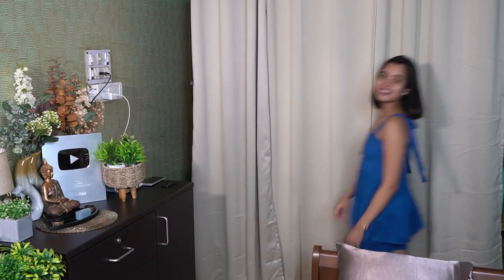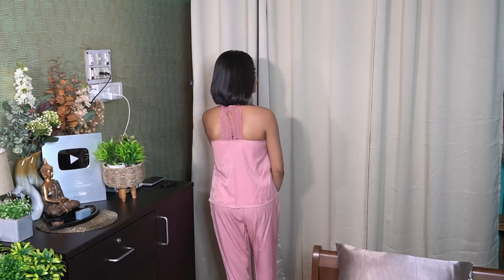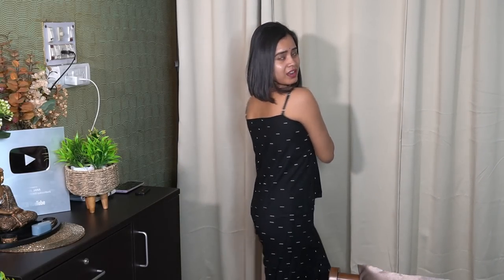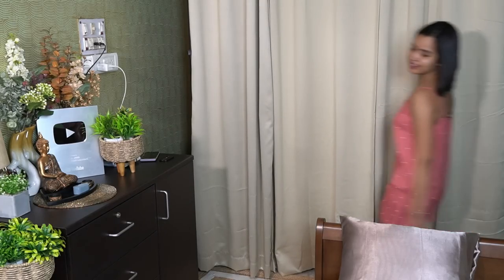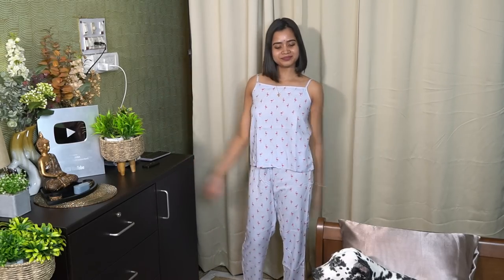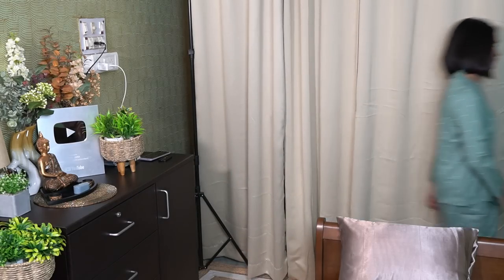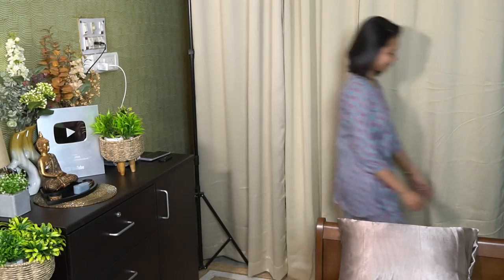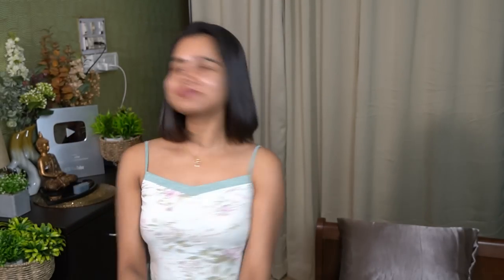My Night Suit Collection//Requested By You!!!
This is a video of my Night suit collection.

Few of the products are not exactly same because I couldn't find the same one but very similar product link has been given.